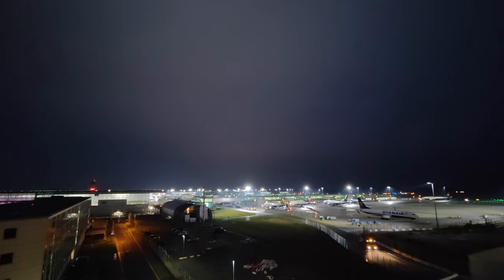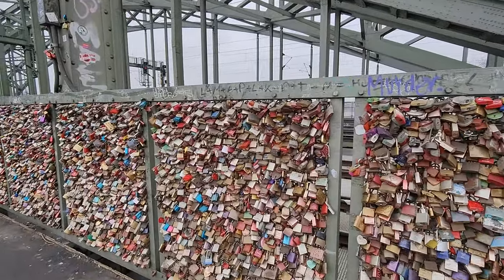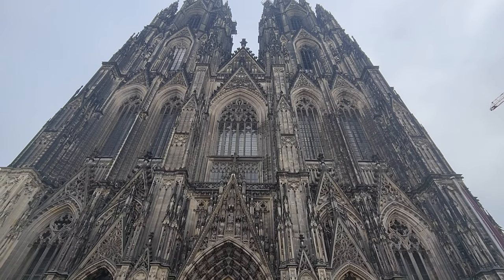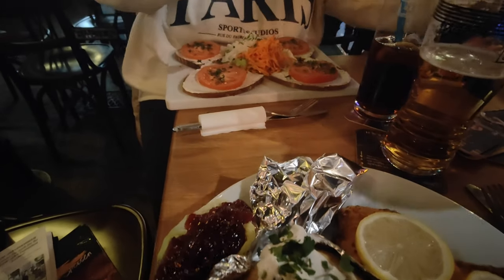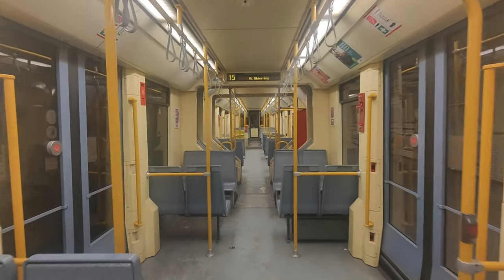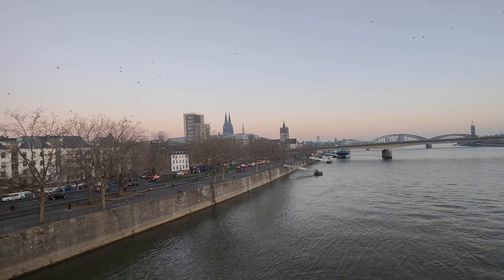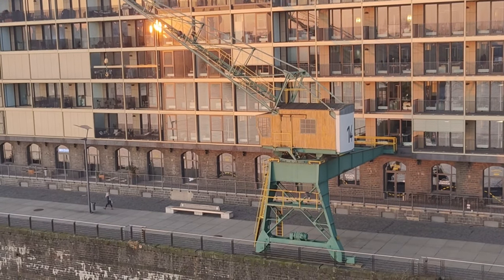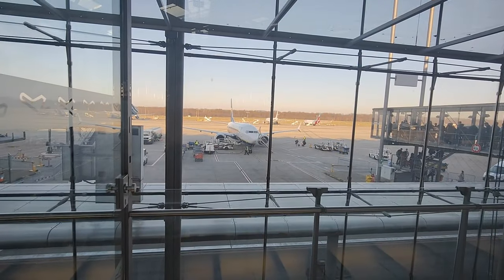Wander About... Cologne/Koln Germany - 48 hour City Break Highlights - February 2023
Join me for a wander about Cologne.
Me & my family have just returned from a fantastic 48 hour trip to this awesome German city, in this vlog I share what we managed to see and do during our brief trip. Including prices at the end of the video.